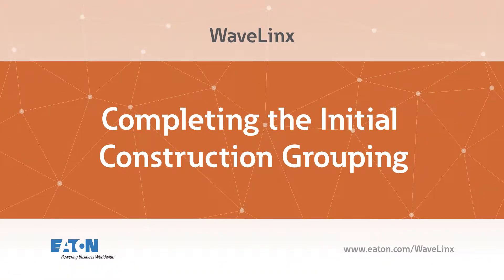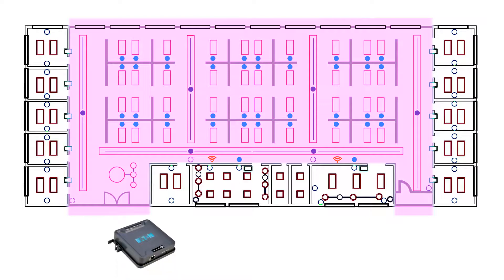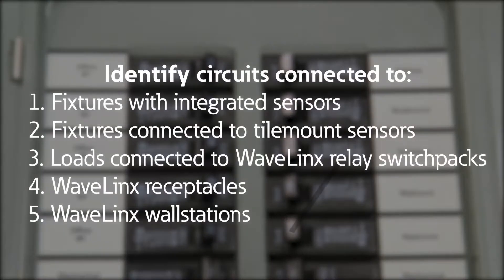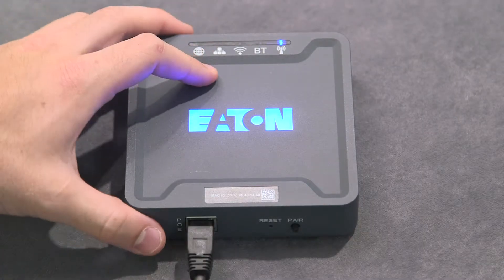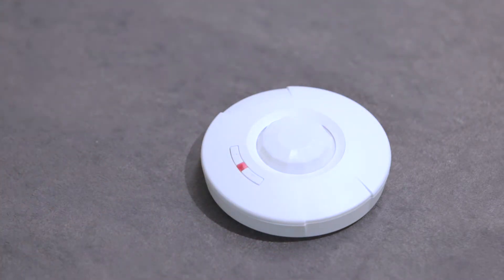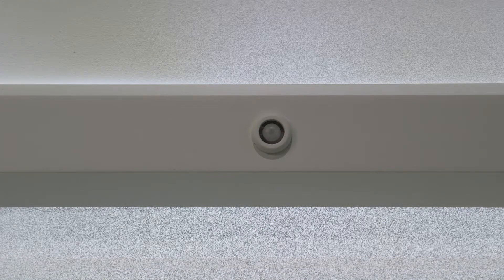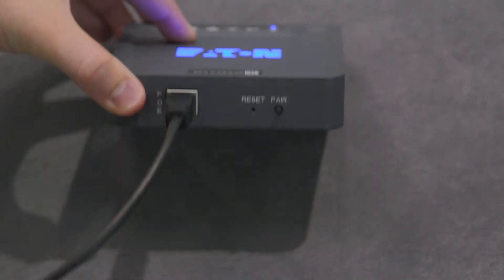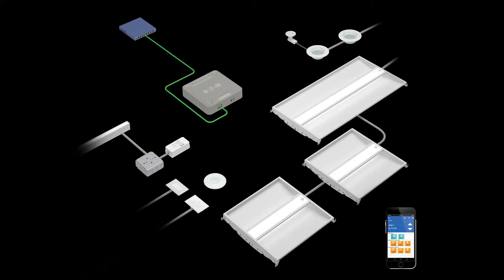WaveLinx PRO -2- Instruction video - Completing the Initial Construction Grouping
This video will demonstrate how to complete the initial construction grouping of WaveLinx devices.